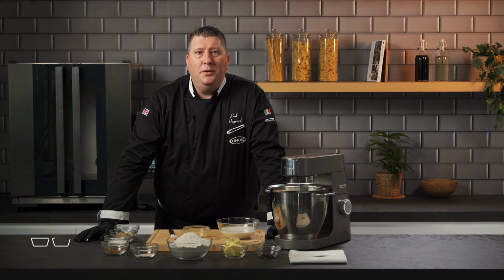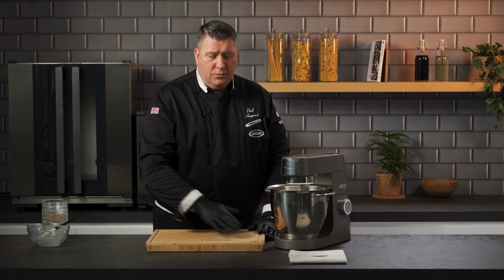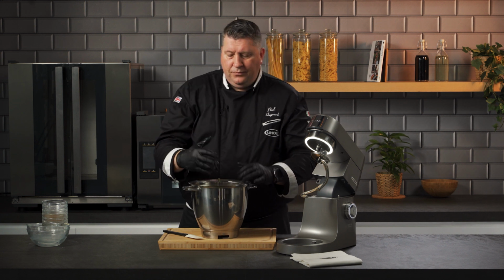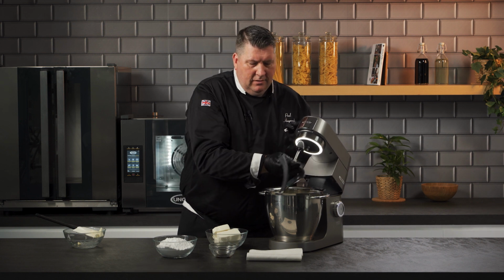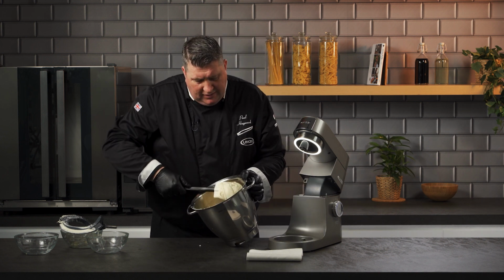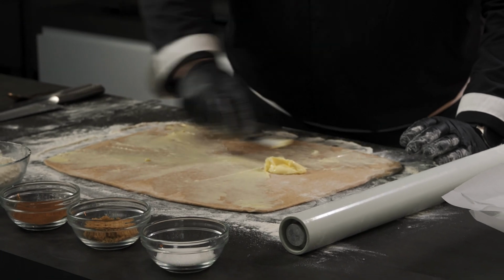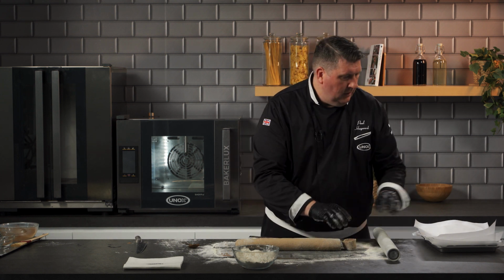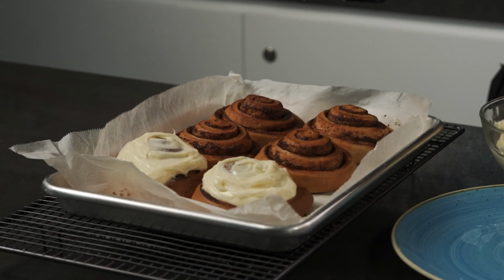Unox Home Baking #6 | Cinnamon Roll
A delicious breakfast recipe!
In the 6th Home Bakery master class, @chefpaulhayward uses his BAKERLUX SHOP.Pro MASTER to reveal all of his secrets about the preparation of cinnamon rolls with cheese cream vanilla frosting, including UNOX LIEVEX Proofer.

Did you miss the previous recipes? Check them out